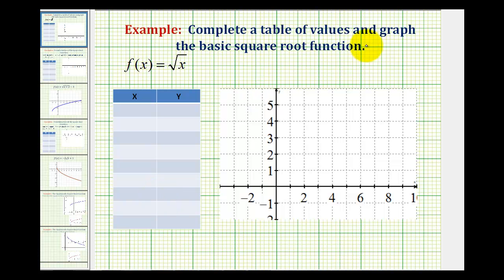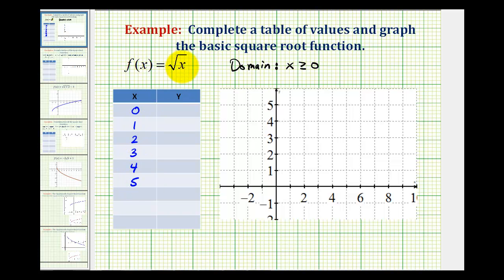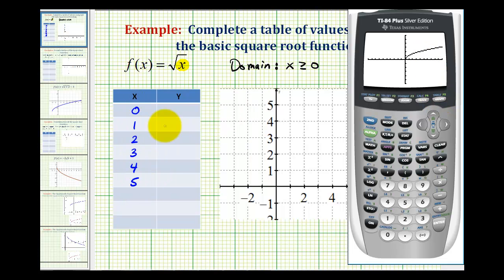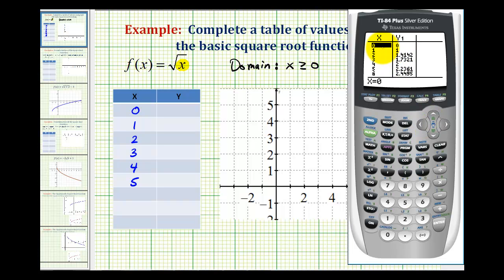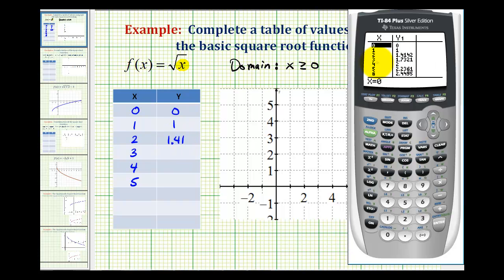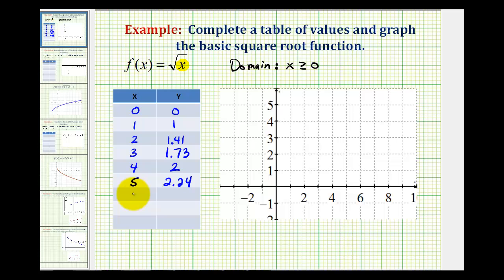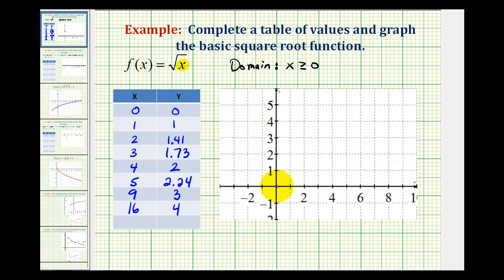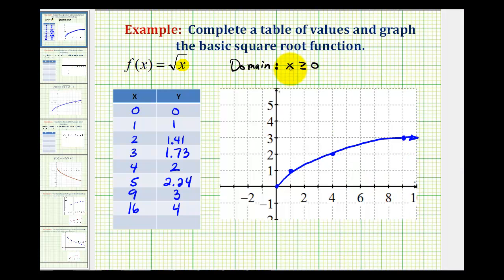Graphing the Basic Square Root Function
This video gives the domain of the basic square root function and then graphing the square root function by completing a table of values.